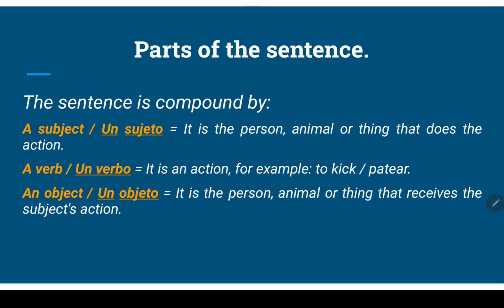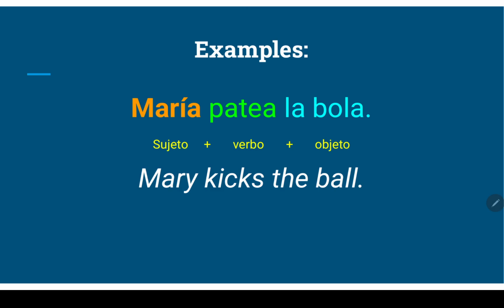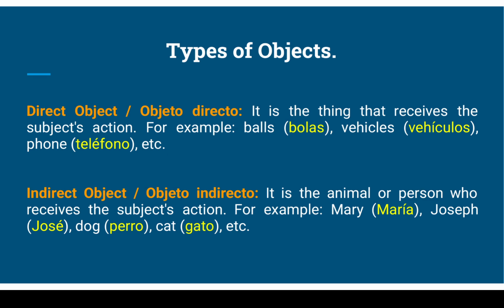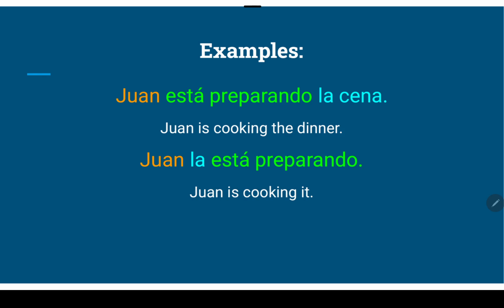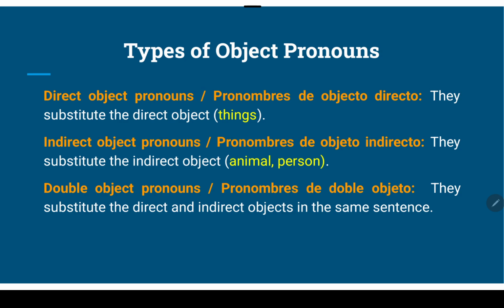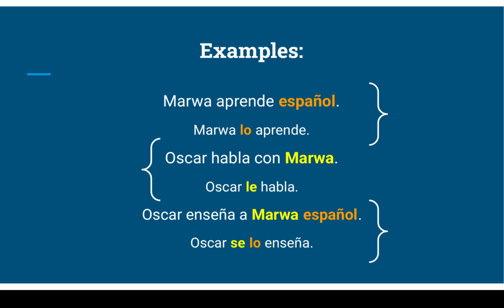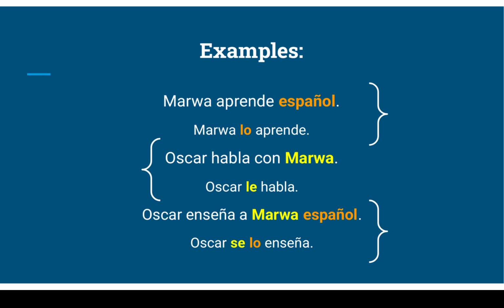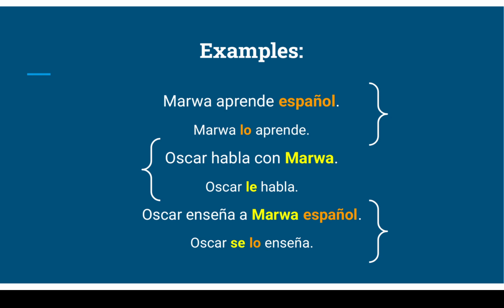Objects of the Sentence in Spanish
In this short video, you are going to learn objects of the sentence in Spanish. This is a very simple topic, but key to use the Spanish object pronouns properly.

What is more, I would like to share with you a short summary sheet to review this grammar topic, just press on the following If you want to look at the solutions of the summary sheet, press on the next

¡Les deseo suerte en su aprendizaje! :)